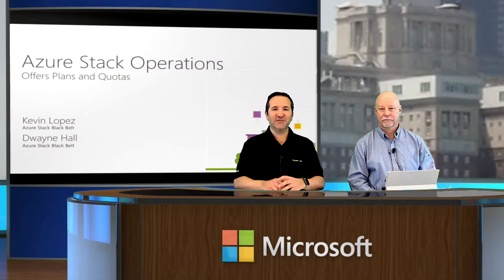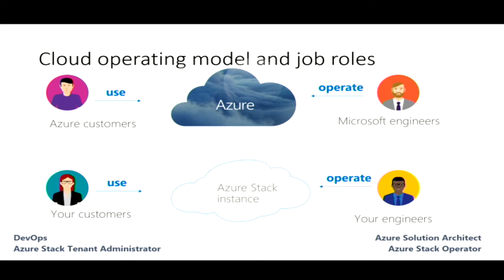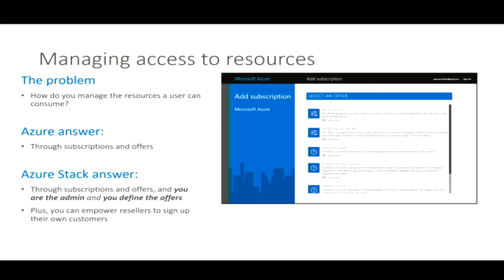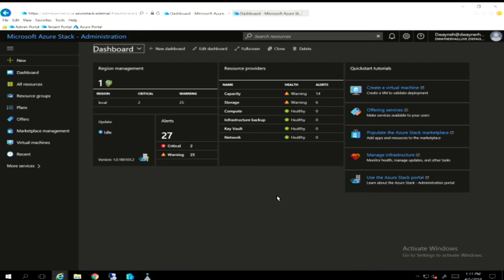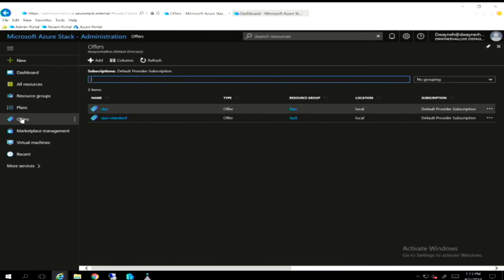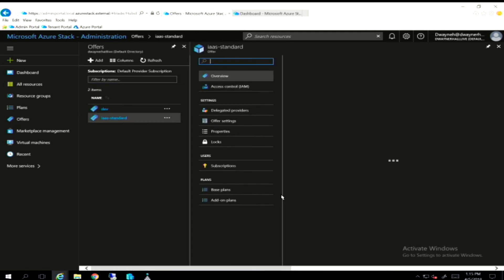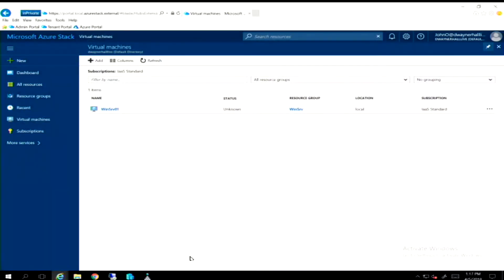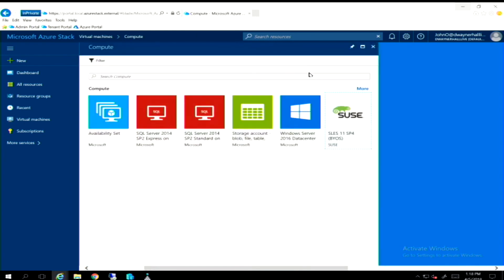Microsoft Azure Stack - Creating Offers and Plans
and finally a Tenant deploying a workload with the new offer.